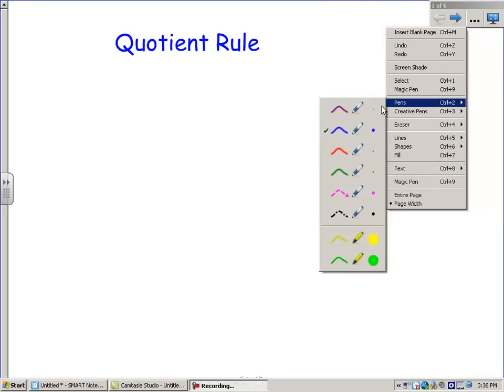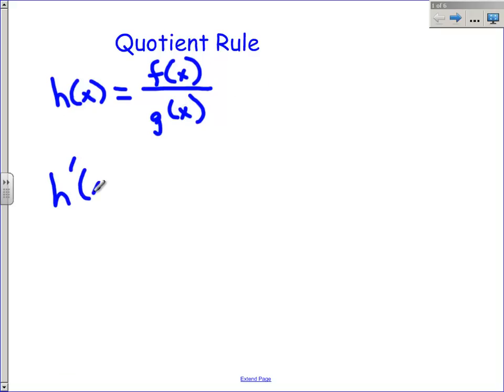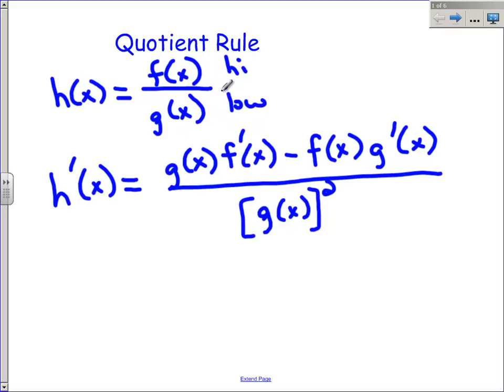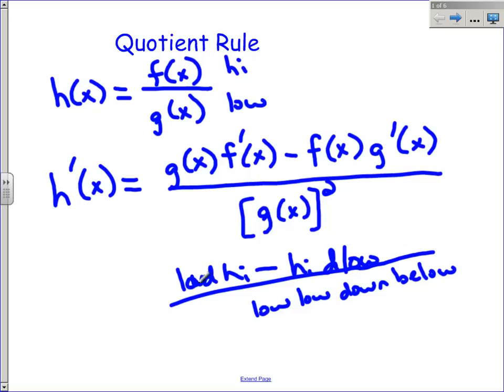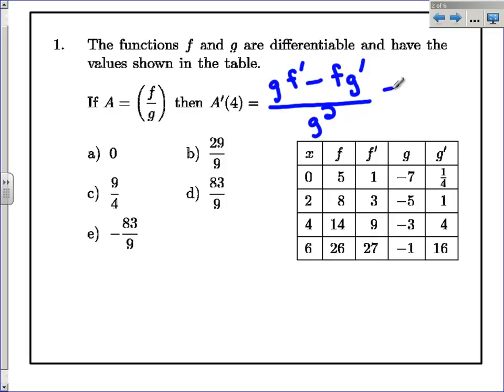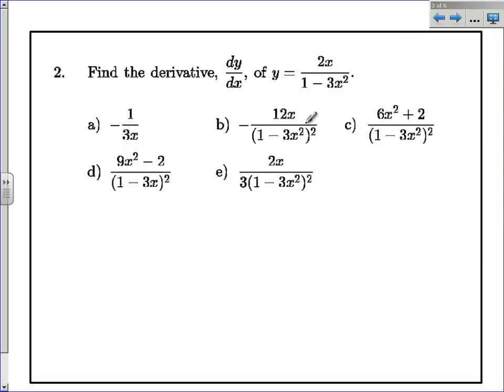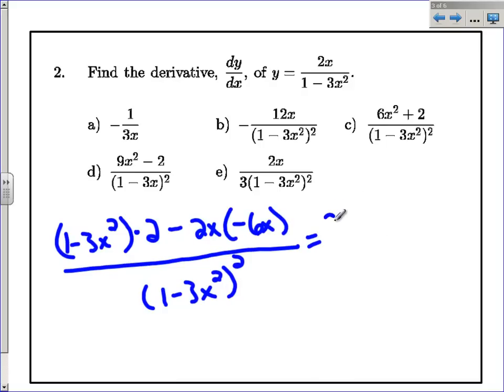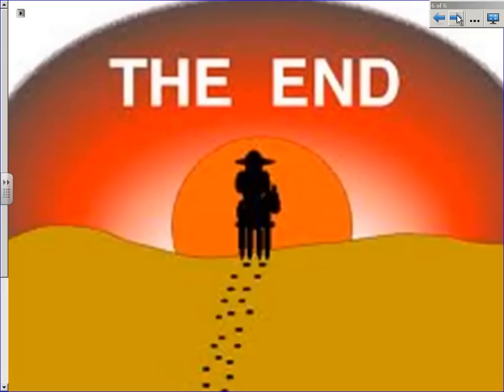Quotient Rule for Pre Cal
Last one for the year!